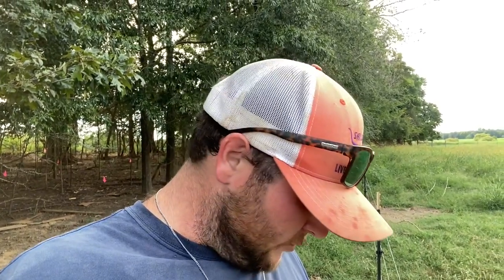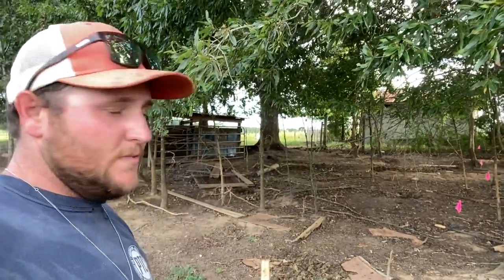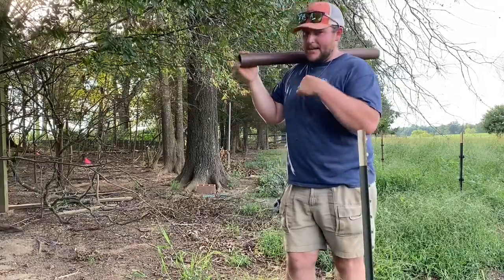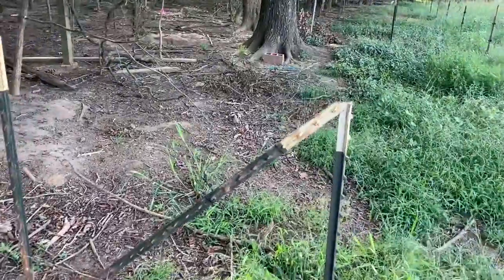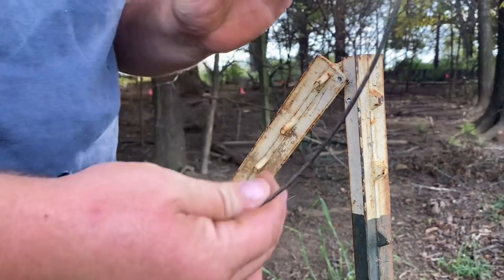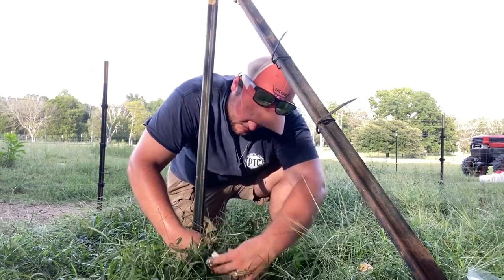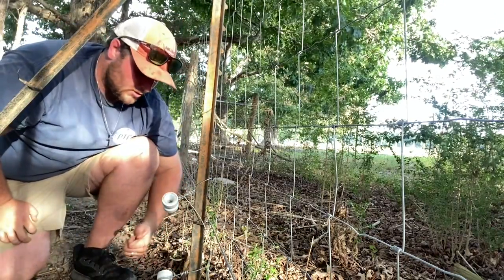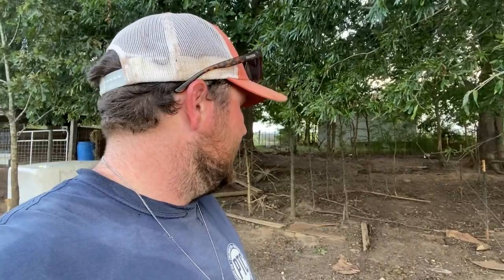Making Brace Post Out OF T-Post Done Cheap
In this video we continue to work on our new pig pens. We are starting the process of running our cross fences. We have several brace post that we are going to have to install. While trying to save money we found a way to pretty much do it for free. All we had to do is drill holes in two t post and use a scrap piece of wire. Although I probably wouldn't use it on a perimeter fence I believe it will work for what we are trying to accomplish.